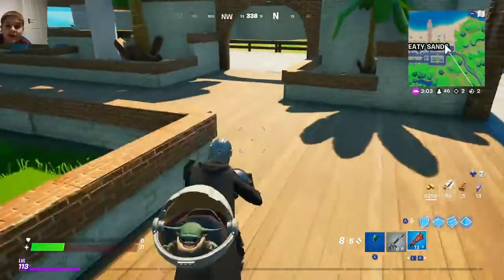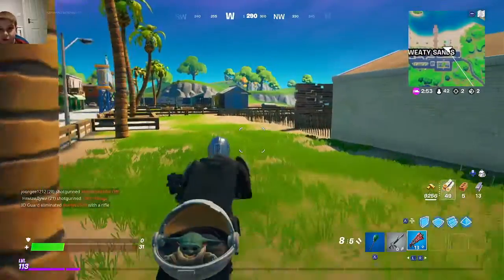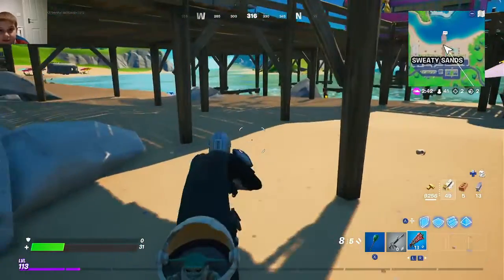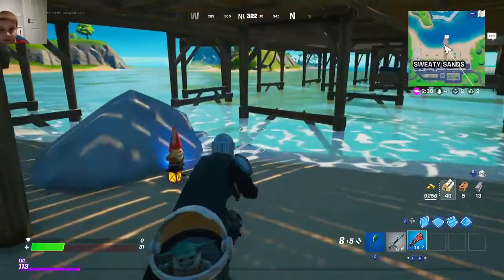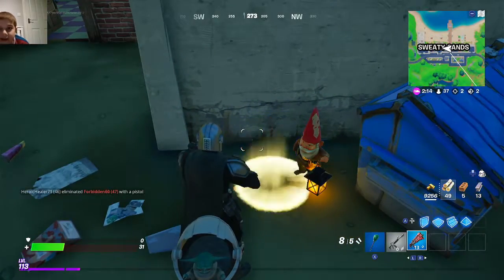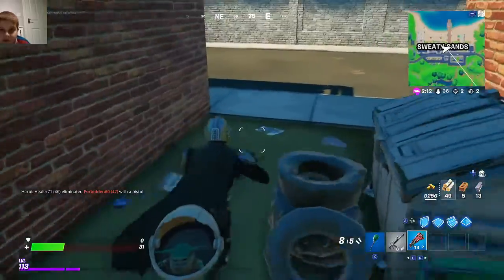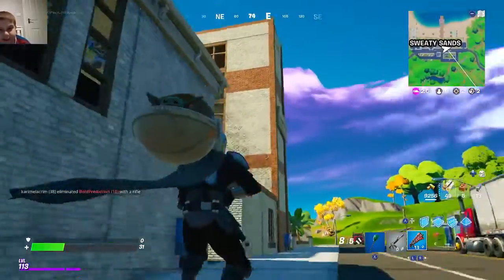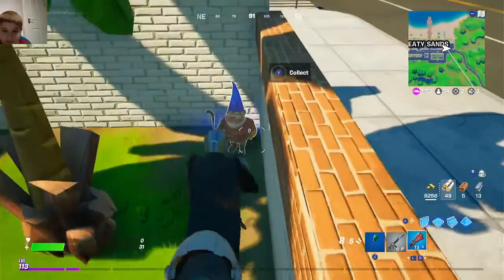Finding Gnomes In Sweaty Sands | Fortnite Quest Walkthrough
In this video I show you the location of the 3 gnomes in Sweaty Sands.